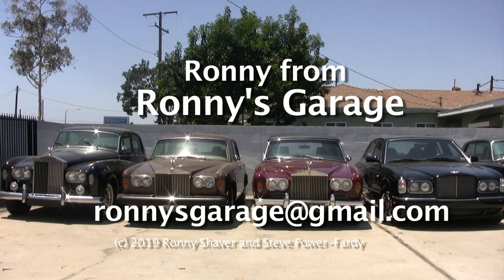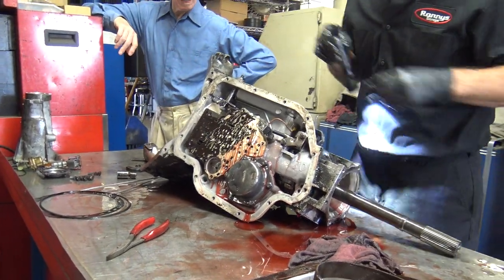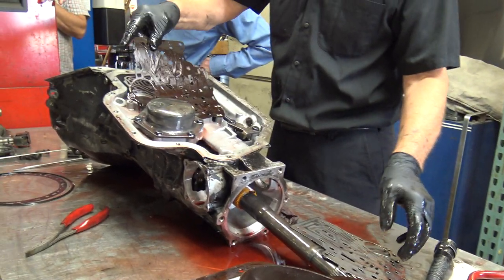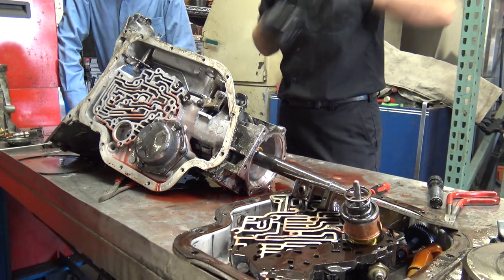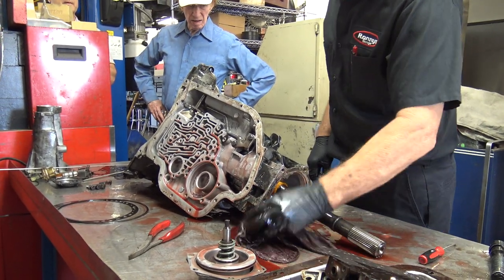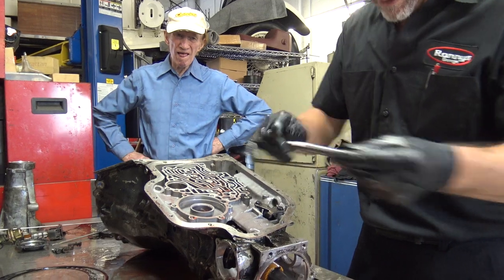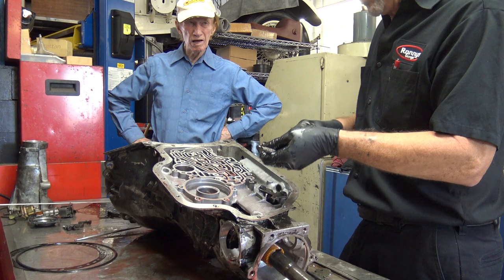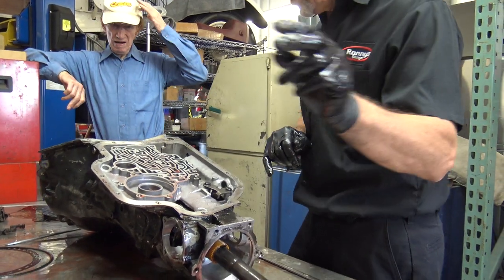Turbo Hydramatic 400 THM400 Transmission Part 5